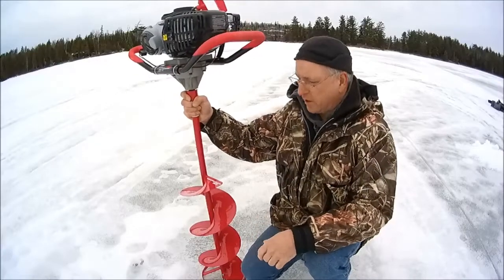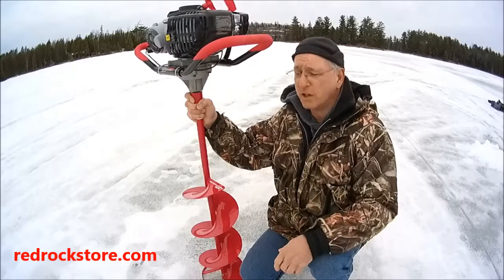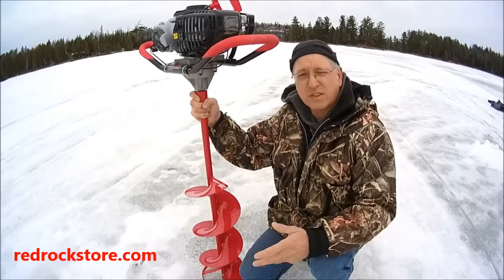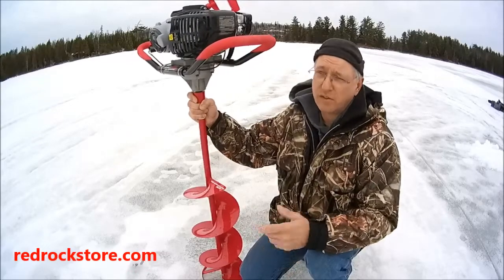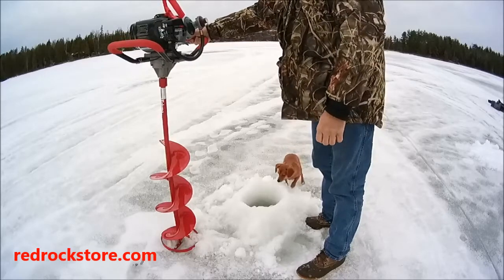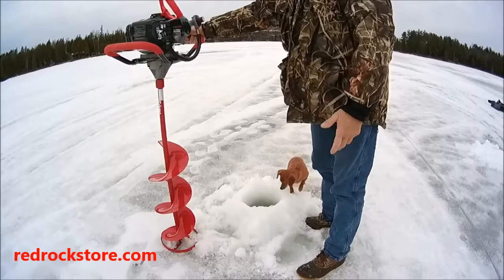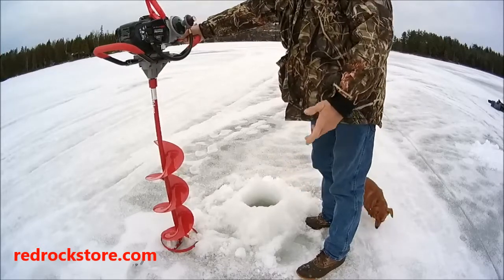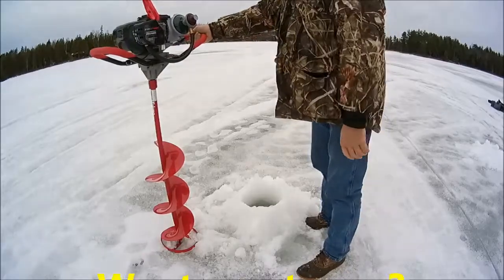Redrockstore.com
After the whole winter of testing the exact same auger every weekend, this is what was left of the Eskimo HC40 Propane Ice Auger that everyone was "a-twitter" about last fall.  This is the 10 inch and there were no power, torque, or starting issues. The motor ran very reliably for me in a variety of temps down to 10 below. The 10" holes were no problem, either.